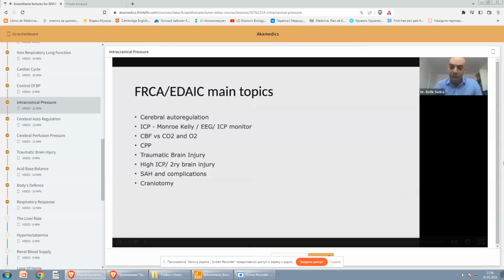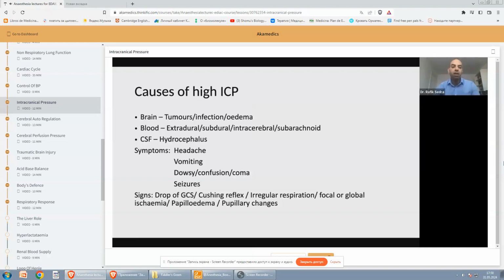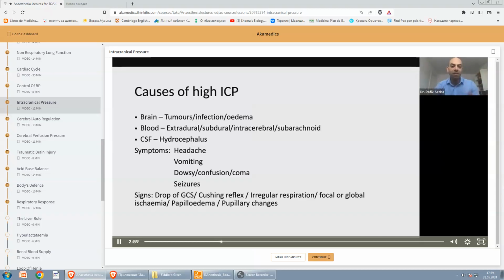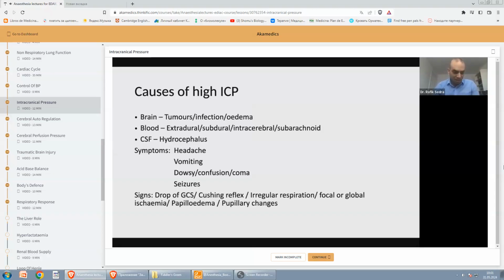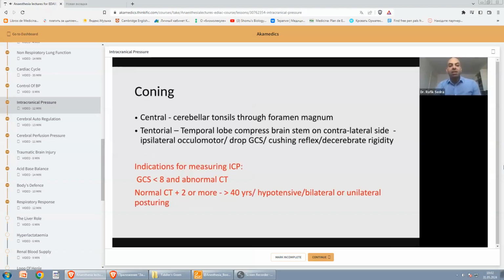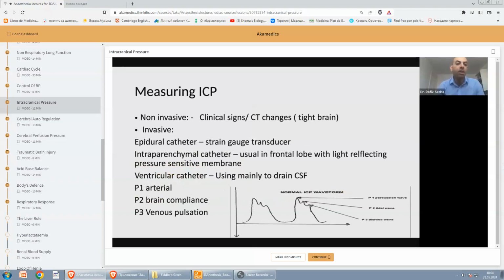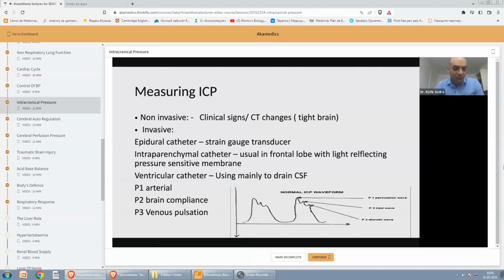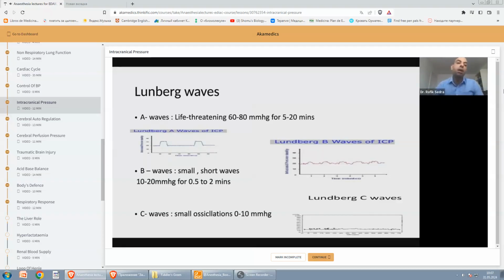edaic video 3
edaic video